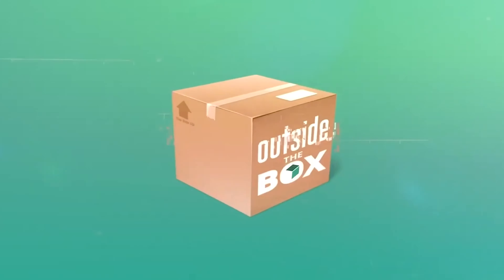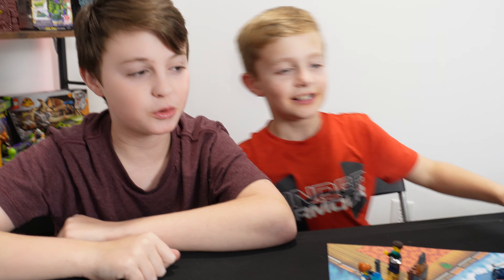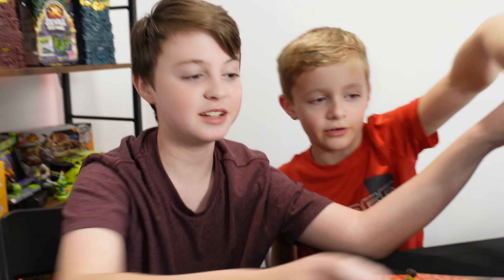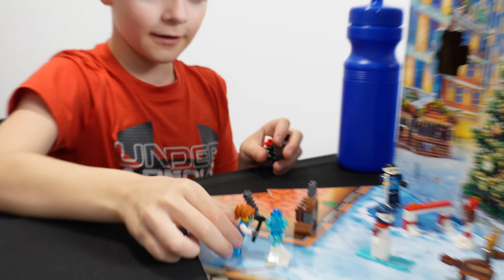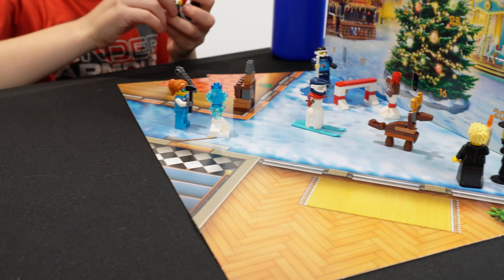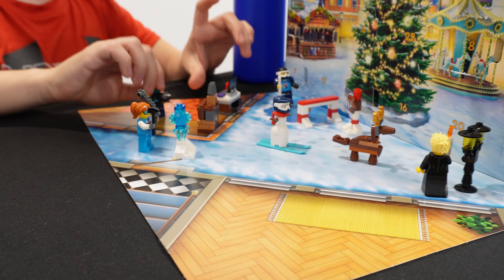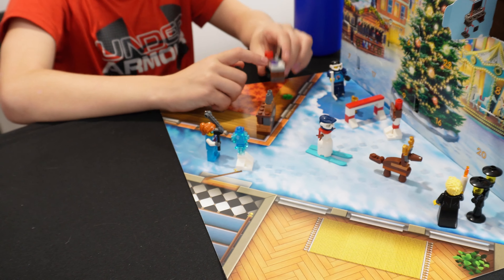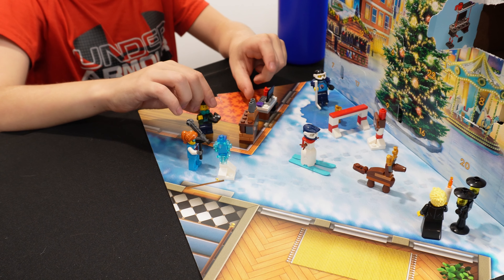LEGO City Advent Calendar 2023 - Day 12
Join us as we open the Lego Advent Calendar through December leading up to Christmas. What will we find and which days will reveal which Lego?

We hope you enjoyed this video! Thanks for your consideration!  👍